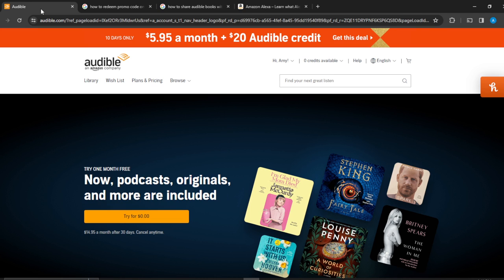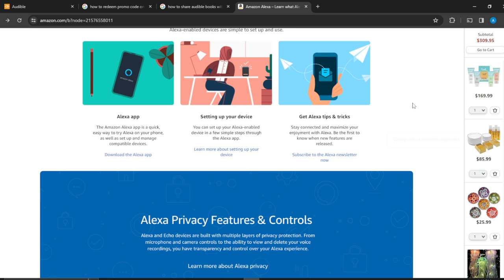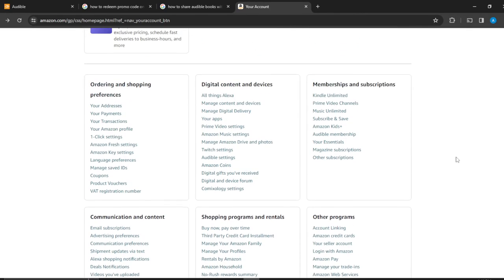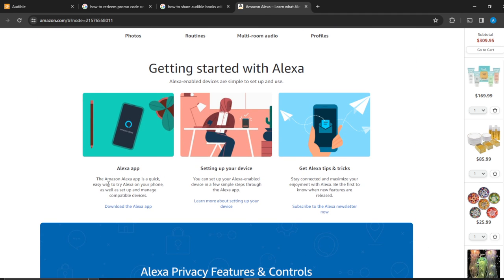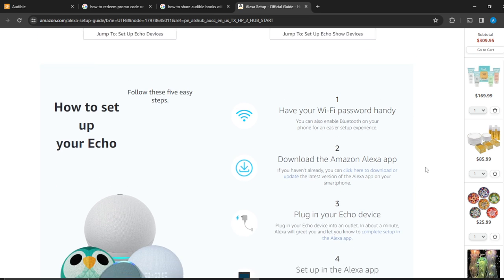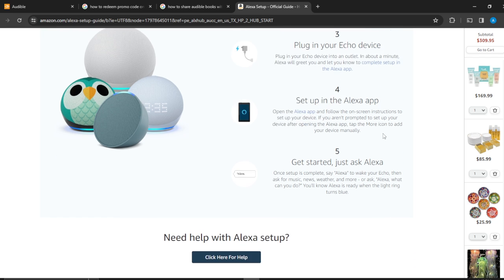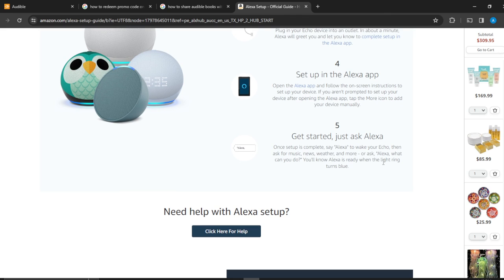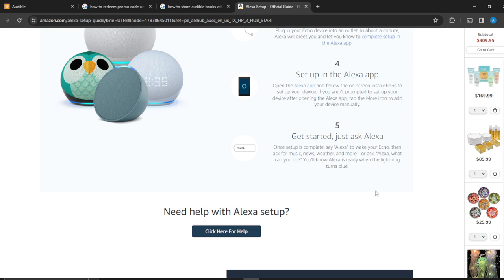How To Link Audible To Alexa (Quick Tutorial)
Today we talk about How To Link Audible To Alexa, so stay until the end of the video to see the full explanation.